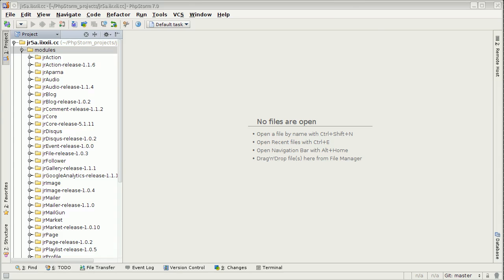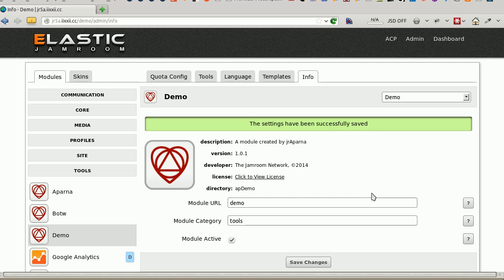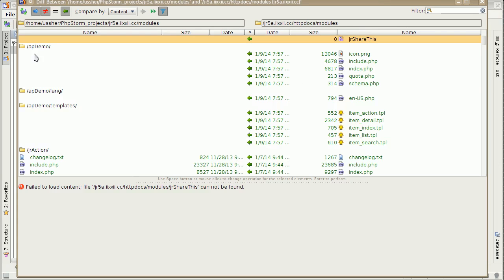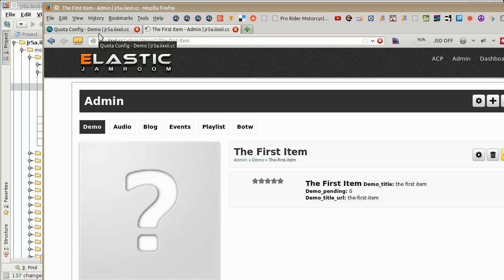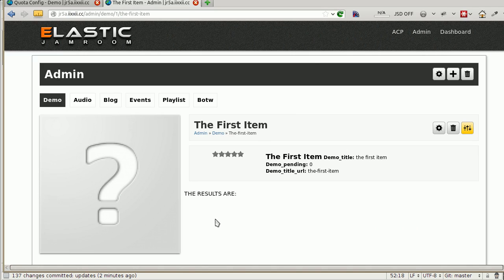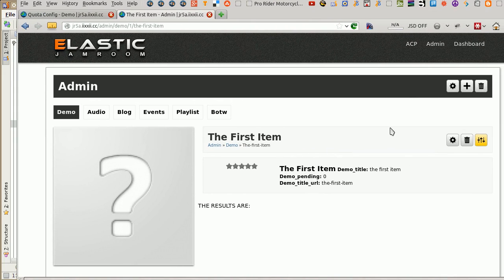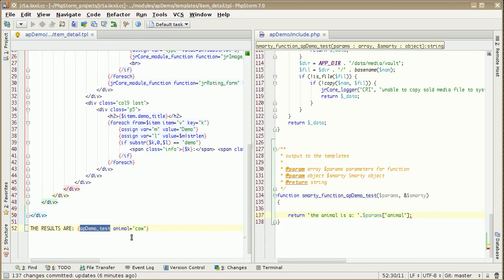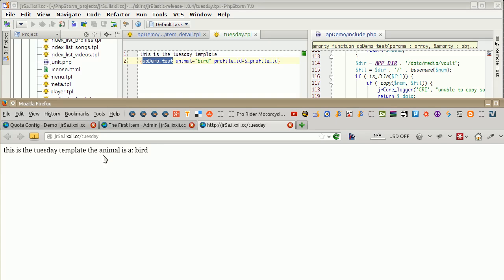Defining your own SMARTY function for Jamroom 5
Sometimes the existing jamroom functions don't do what you need them to do.  This video shows you how to define your own